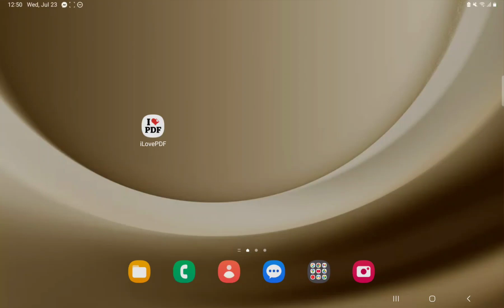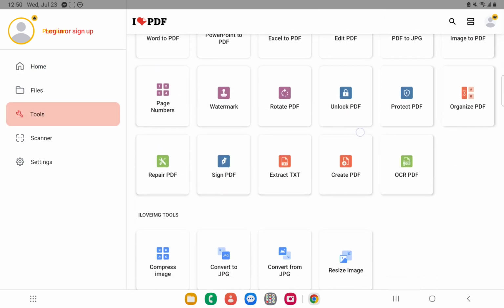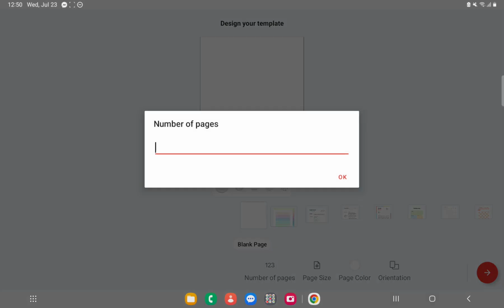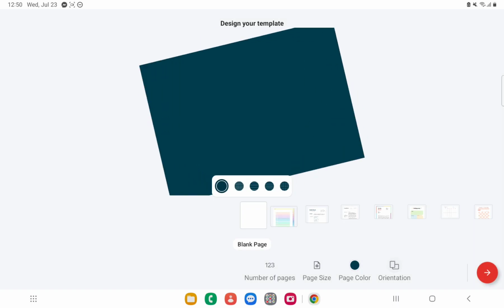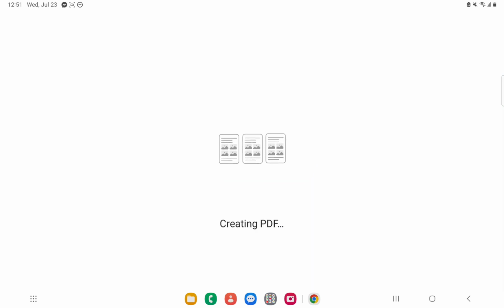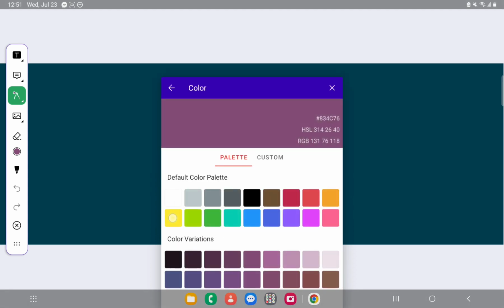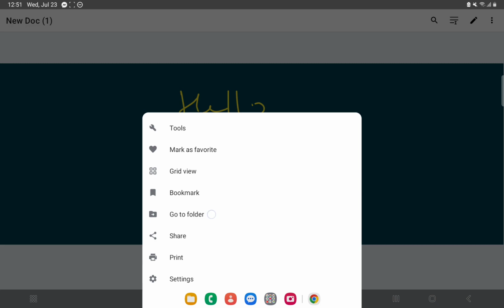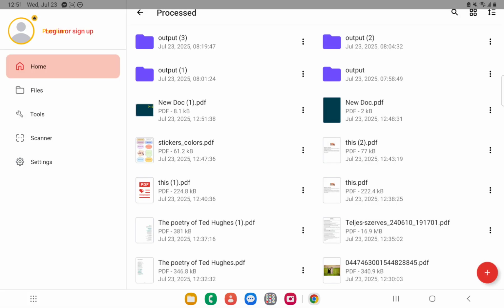How to Create an Own Custom PDF File | ILovePDF App